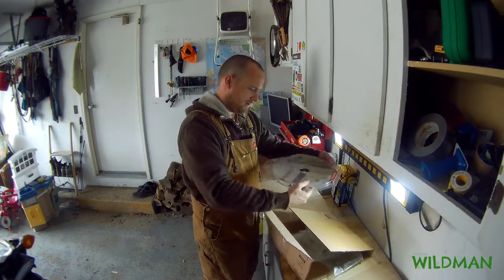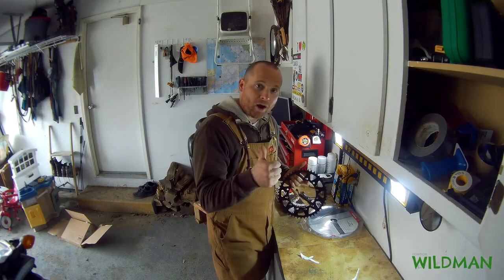New chain and rear sprocket install on the WR250R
This bike needed this sprocket!  110/100 tire with stock 13/43 is bad. Real bad.